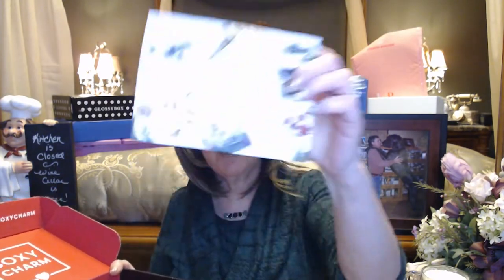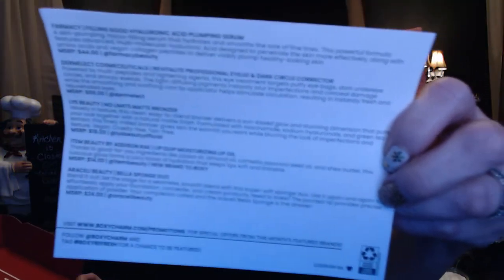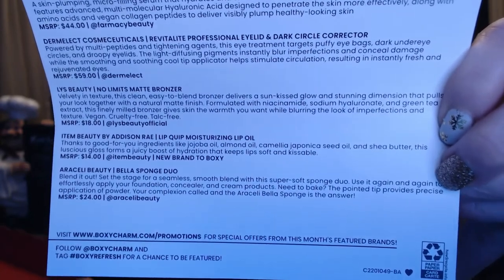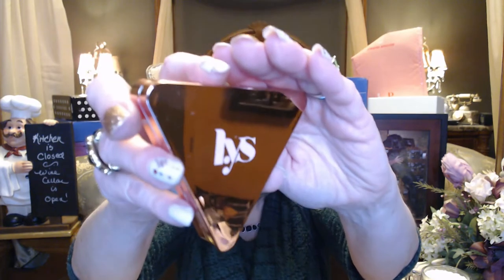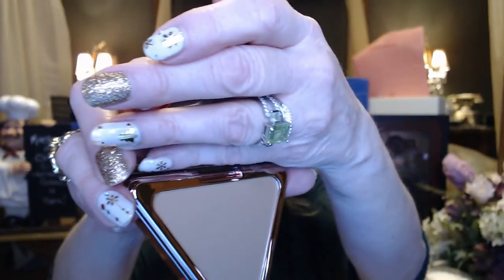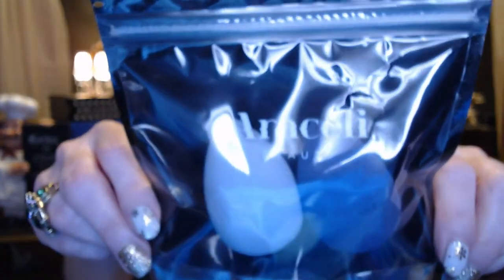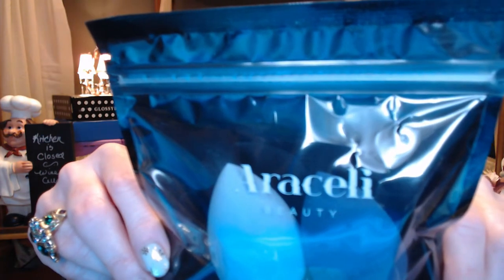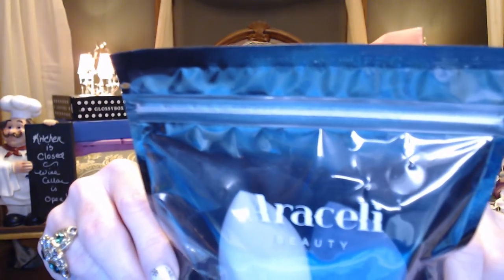Boxy Charm ~ Refresh!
Hi everyone!!

Nancyit'sabouttimeyoutookcareofyourskin!!

If you are new to Boxy Charm and you use my link...I have no idea if you get a discount, or "Charms" but I would hope you do!!!

But I would get 500 Charms to use on BoxyCharms website for heavily discounted products:

Boxy Charm Base $27.99/Month 5 Full Sized items Ave Value: $175.00

My January '22 Boxy Charm Value was $159.00

 XOXOXO

Nancy